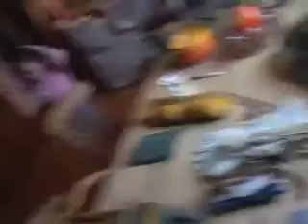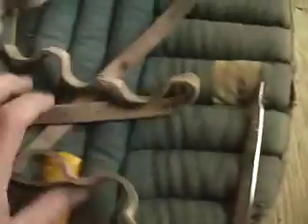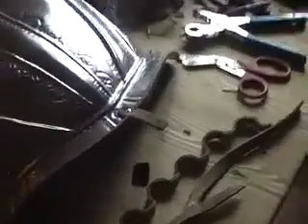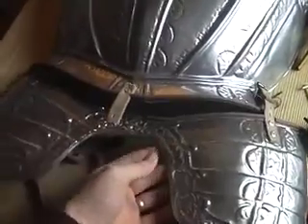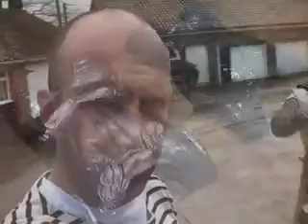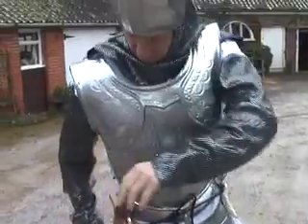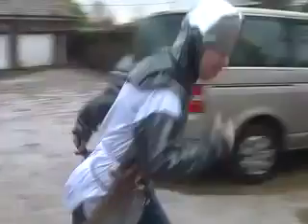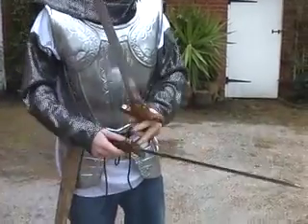Knight Runners Video Diary#4